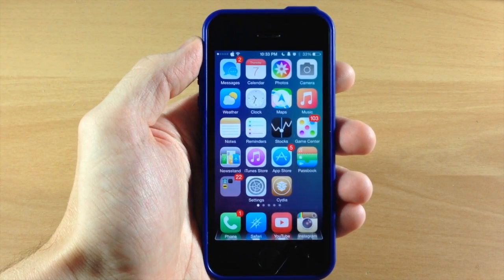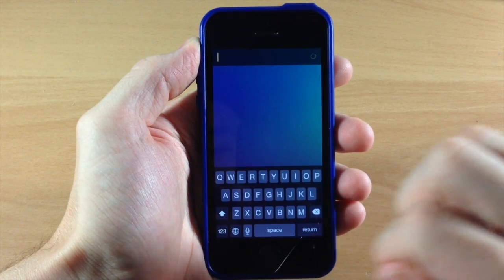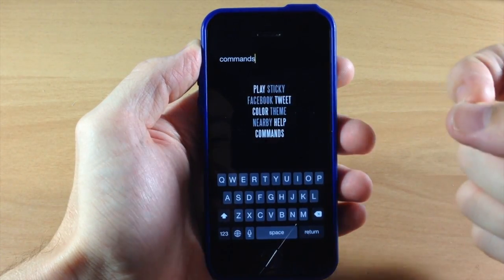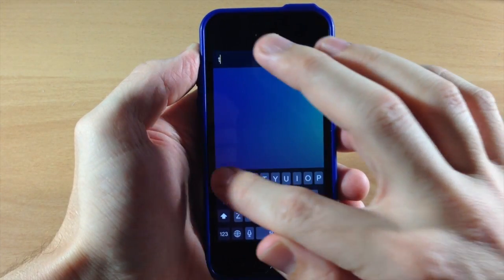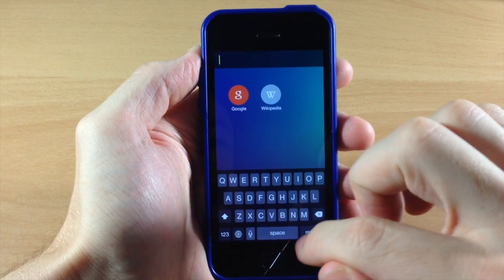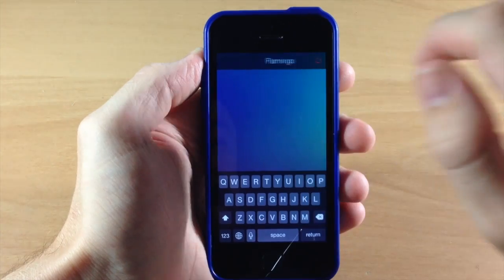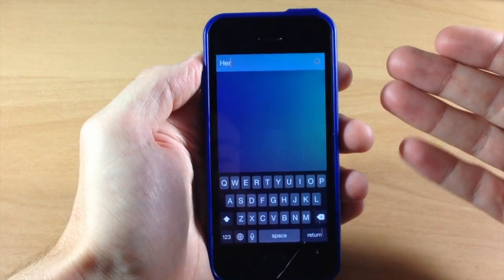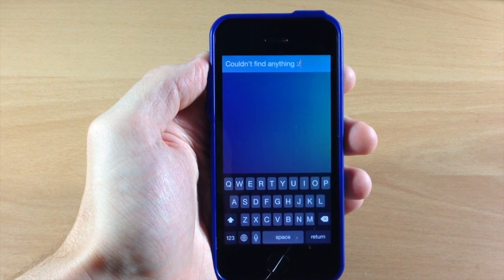iOS 7 Jailbreak Tweak: QuickScope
QuickScope is an Interactive Search Interface for your iPhone! Tell me what you think about it in the comments!

BE SOCIAL WITH ME!